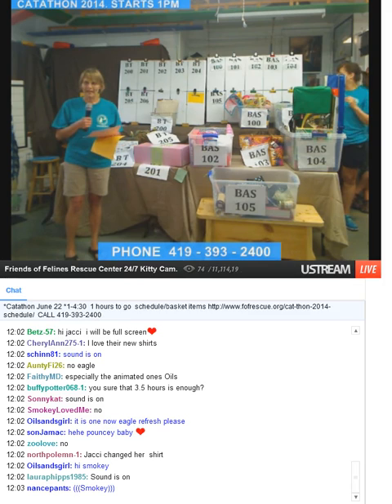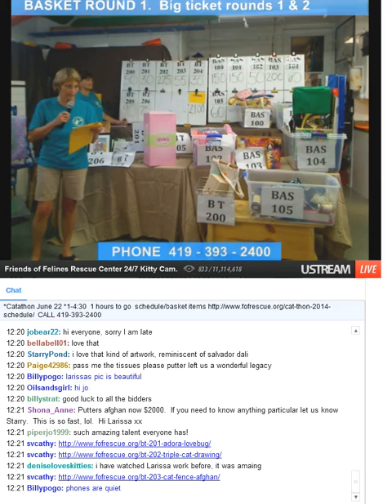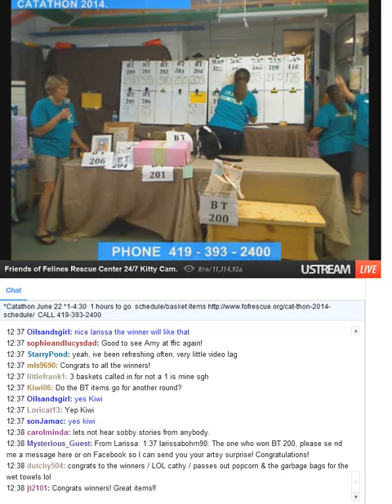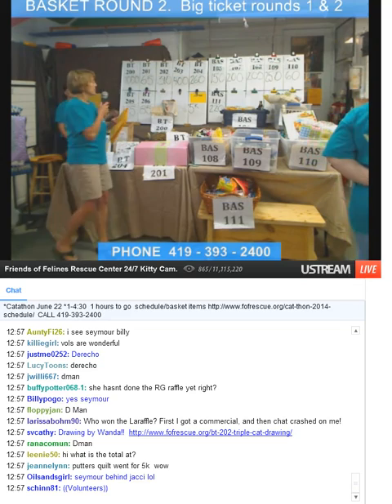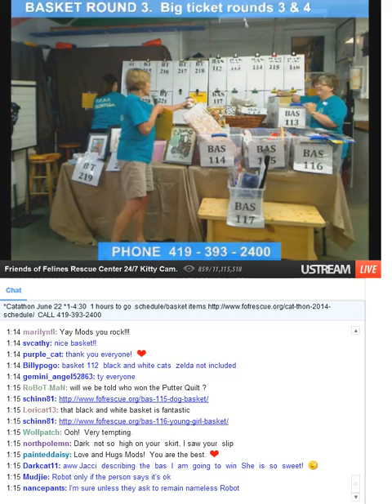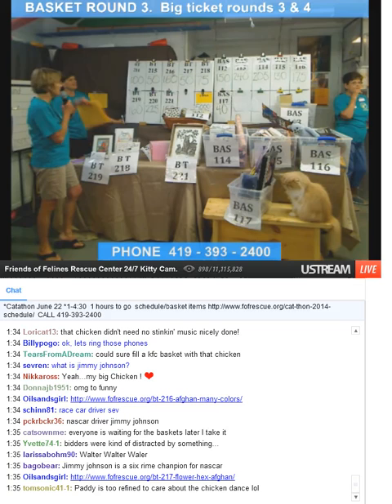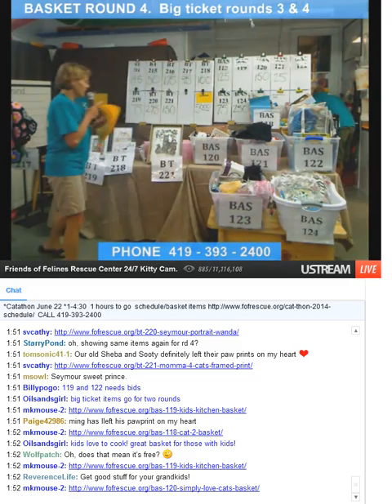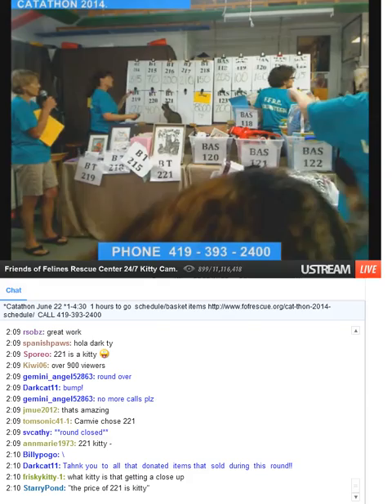Catathon 4 Part 1 6 22 2014